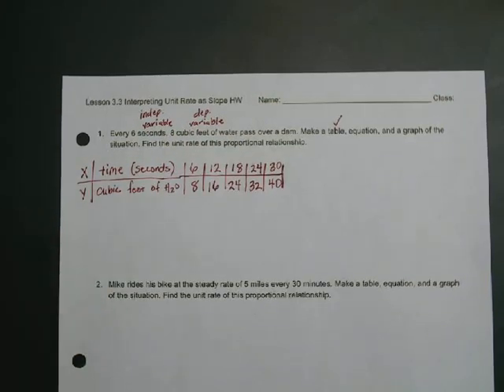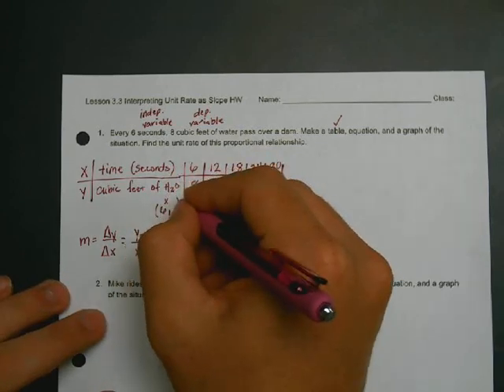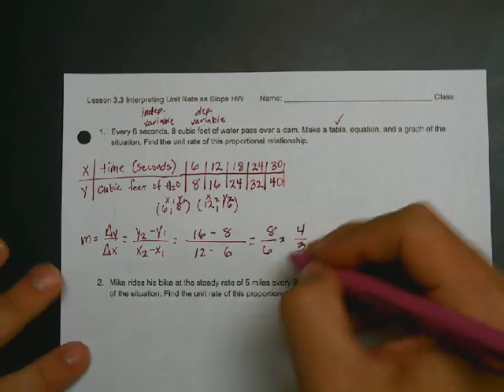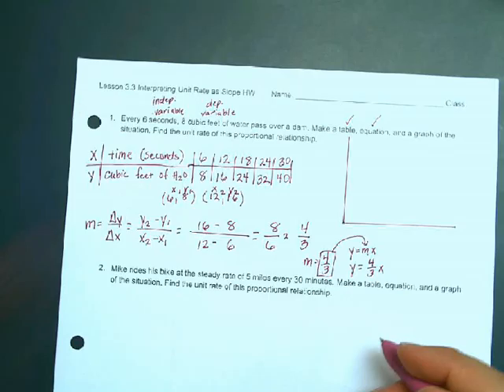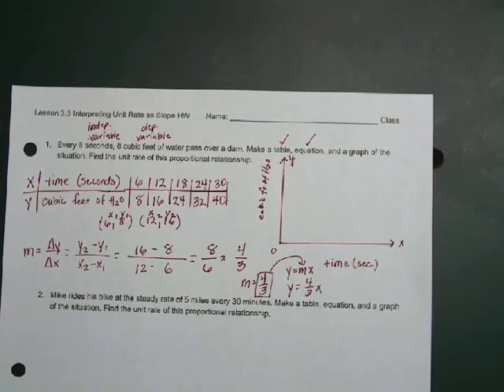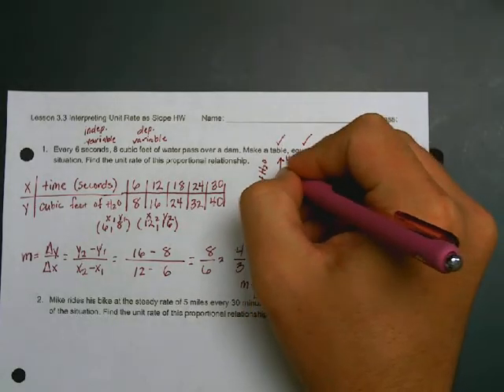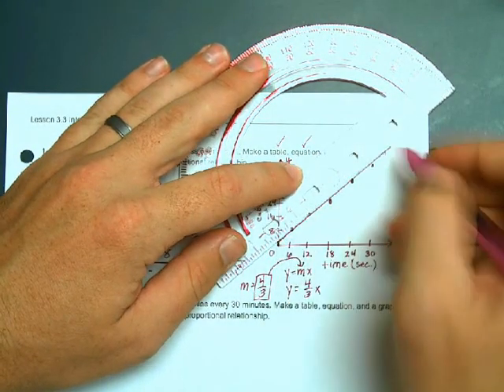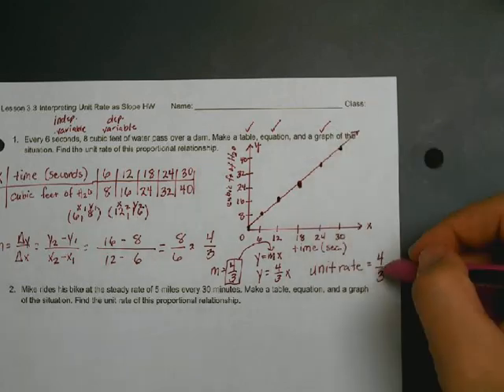Lesson 3.3 Unit Rate & Slope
Homework Help Video for Lesson 3.3 Unit Rate & Slope